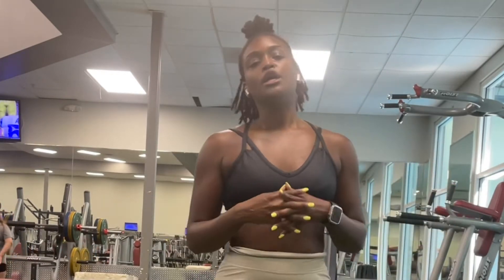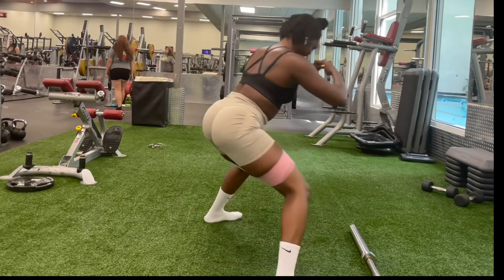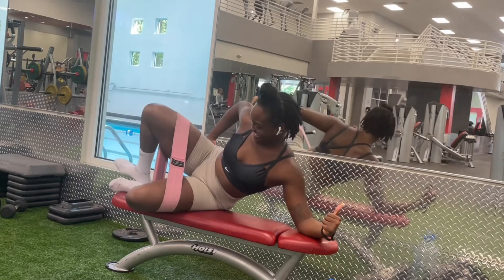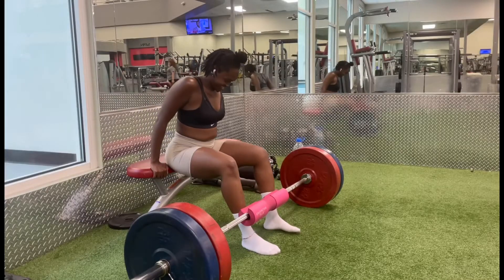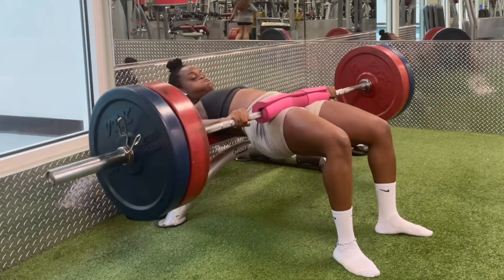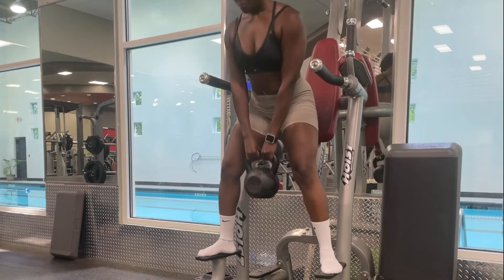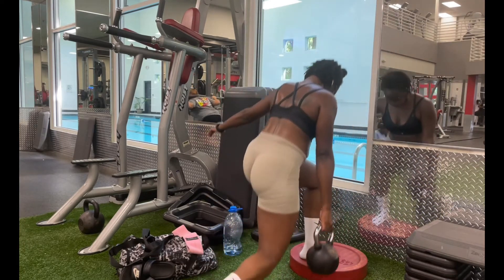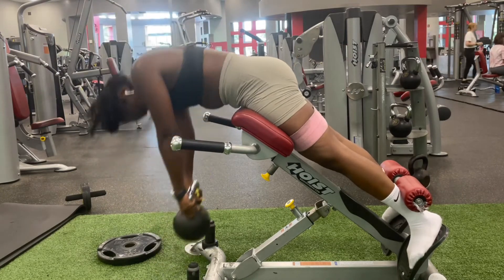GLUTE & AB WORKOUT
EXERCISES:
Glute Activation-
Side to Sides: 2 Sets X 15 Reps
Clamshells: 2 Sets X 15 Reps
Hip Thrusts: 3 Sets X 6 Reps
Elevated Sumo Deadlifts: 3 Sets X 10 Reps

Deficit Split Squats: 3 Sets X 10 Reps
Deficit Reverse Lunges: 3 Sets X 10 Reps

Glutes Focused Back Extensions: 3 Sets X 10 Reps
Back extensions (3 Seconds HOLDS): 3 Sets X 5 Reps

Abs Roller: 3 Sets X 10 Reps